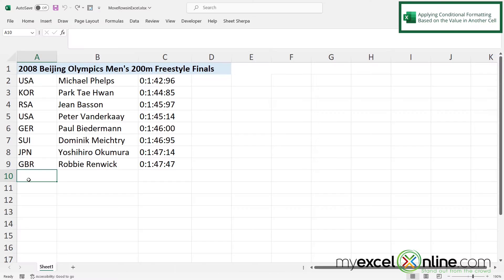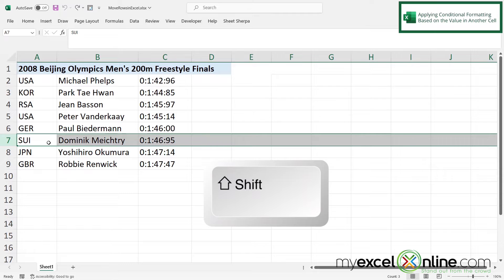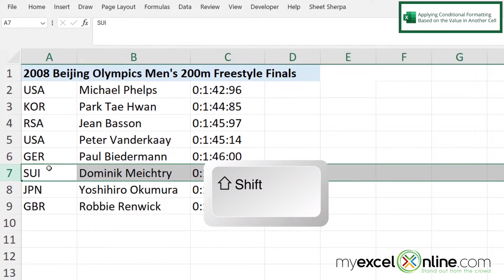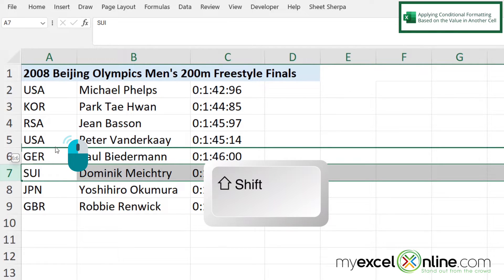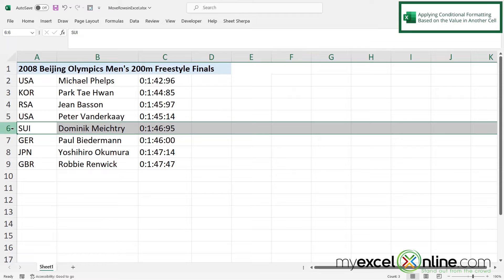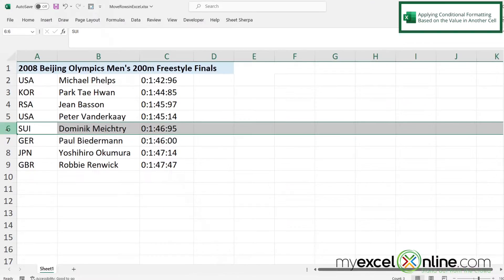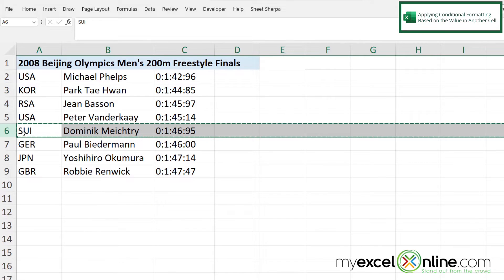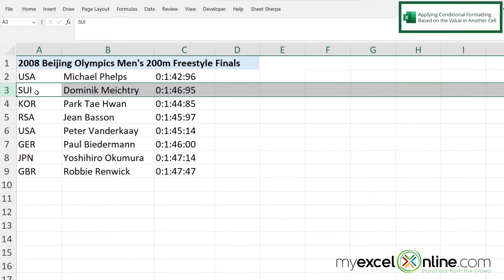How to Move Rows in Microsoft Excel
In this tutorial, we will show you how to easily move rows in Microsoft Excel. First, we will show you how to use the Shift method to move rows. Next, we will show you how to use the Insert Cut Cells method to move rows. This is a great video for anyone wanting tips on how to move rows in Microsoft Excel.

How to Move Rows in Microsoft Excel  Time Stamps⌚

00:00 - Introduction to How to Move Rows in Microsoft Excel
00:14 - Using SHIFT to Move a Row in Microsoft Excel
01:08 - Using Cut and Insert Cut Cells to Move Rows in Microsoft Excel
01:35 - Conclusion for How to Move Rows in Microsoft Excel

Cheers,

JOHN MICHALOUDIS
Chief Inspirational Officer & Microsoft MVP